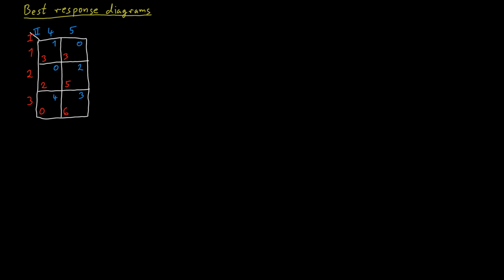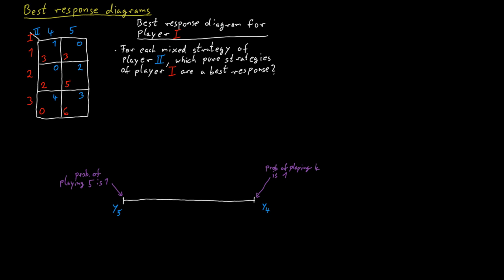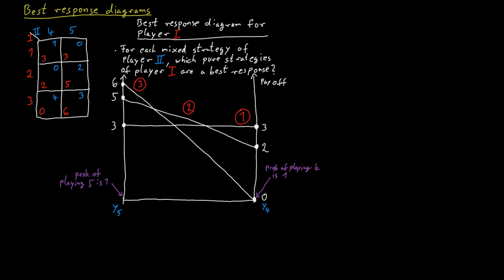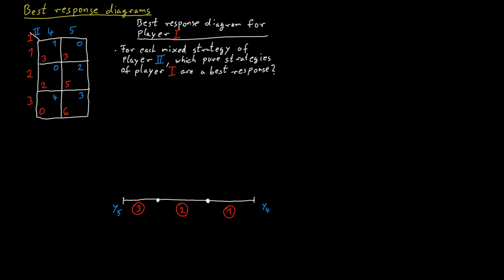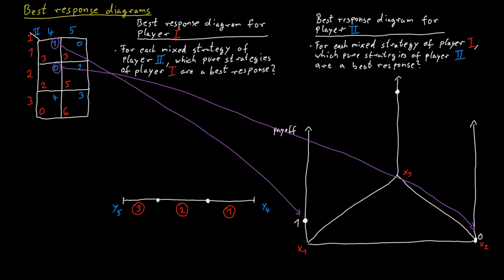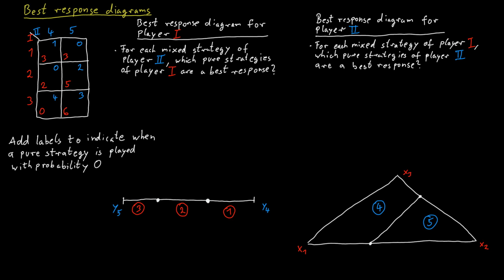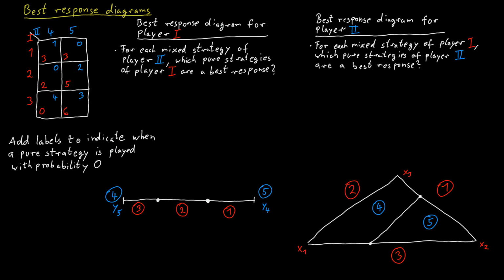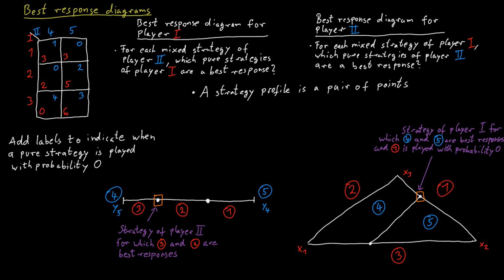The Lemke-Howson Algorithm - Best Response Diagrams